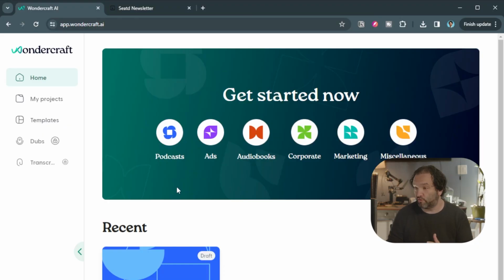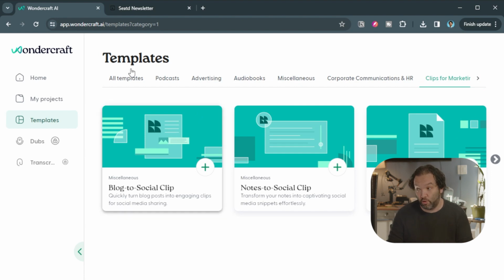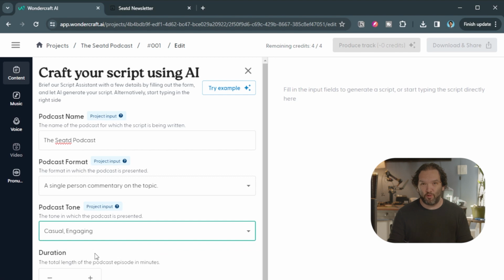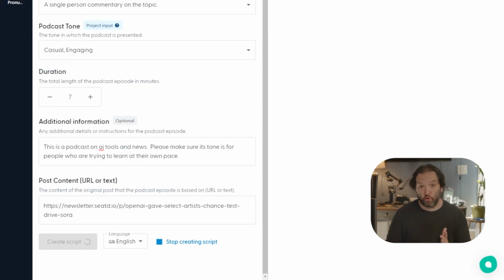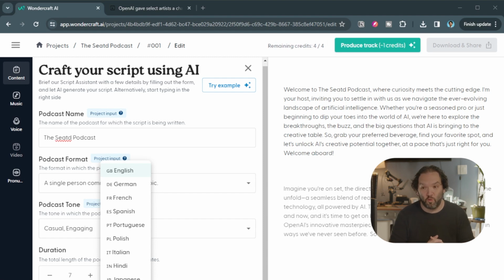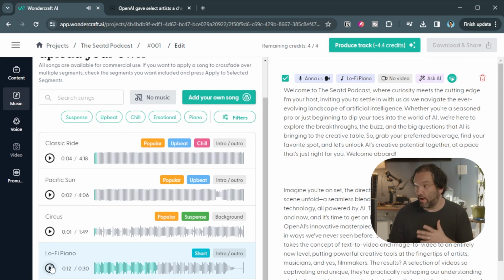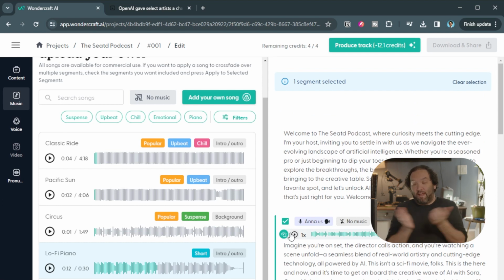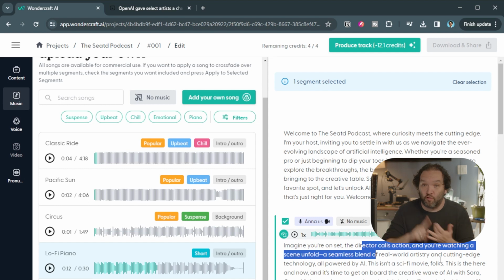Learn How To Create podcasts with ai!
Learn how to Create podcasts with ai tool in minutes.  In this video I will teach you how to create podcasts utilizing this ai tool from any source material.

Be sure to check out Milanote if you would like to use this program to make your own workflows:

00:00 Introduction
01:09 Introduce Wondercraft
02:49 Creating Podcast from Newsletter